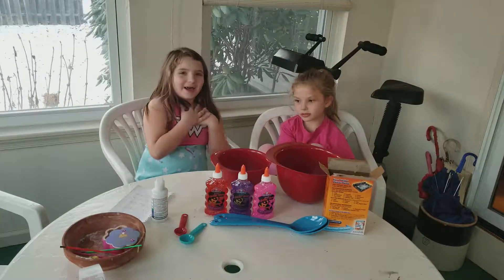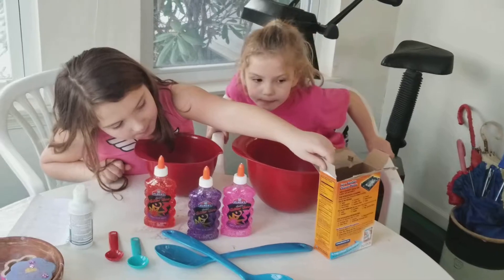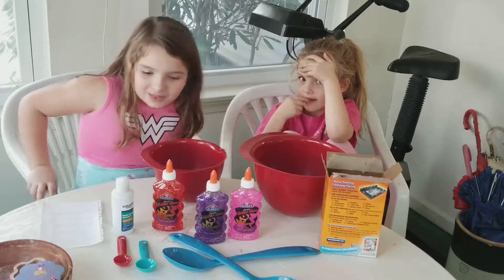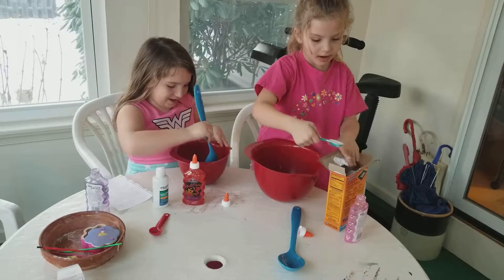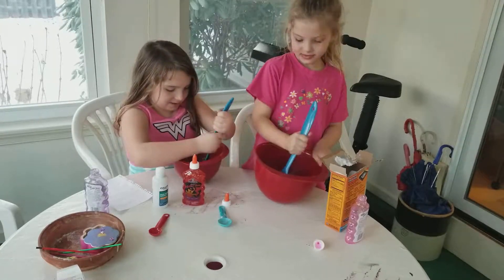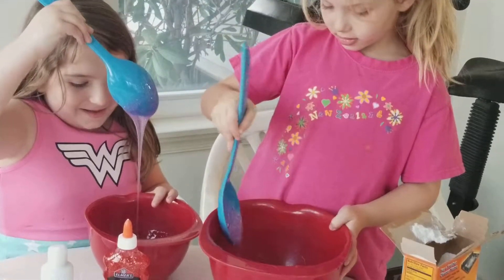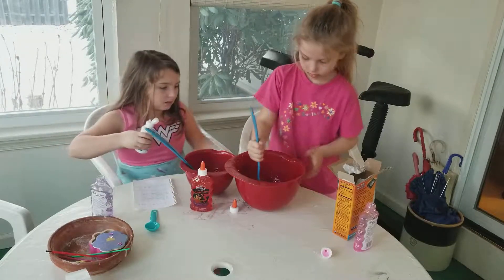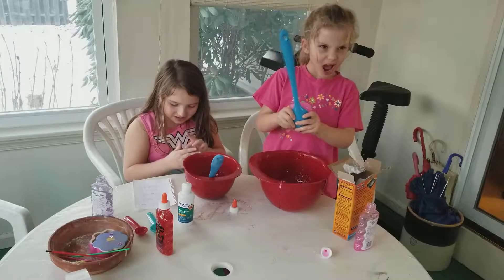Making slime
Mallory and Aubree show how to make slime with elmers glitter glue.